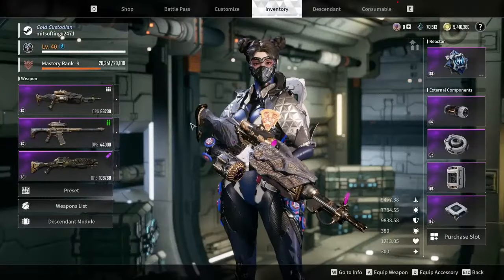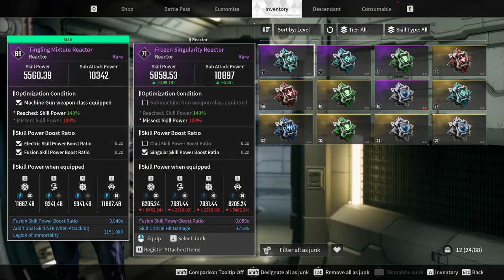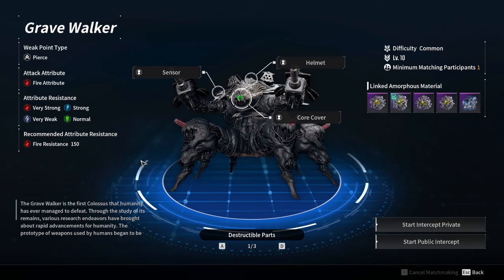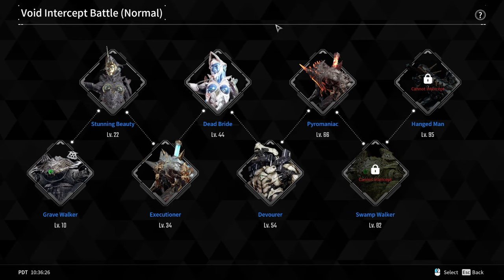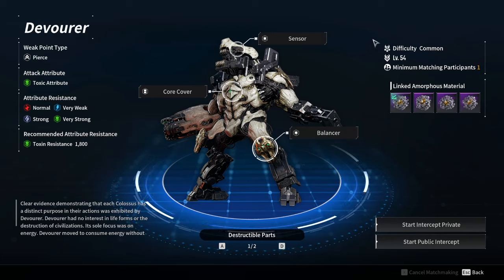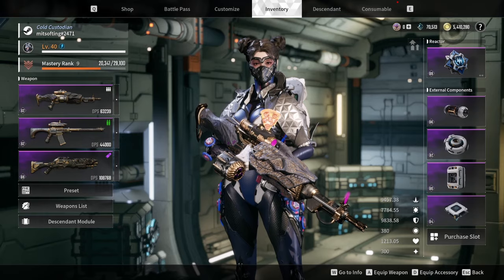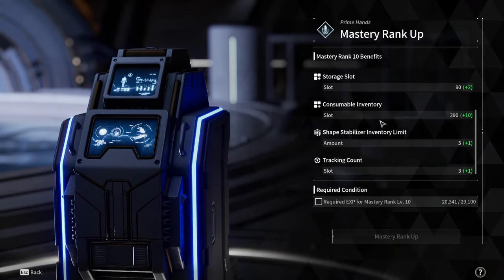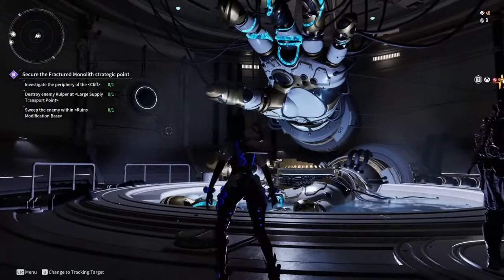3 things it took me way too long to figure out in The First Descendant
I know that some of these are very obvious, if you know them, this video isn't for you!

1. Inventory comparison tool
2. Solo bosses are easier than coop
3. How to level up your Mastery Rank